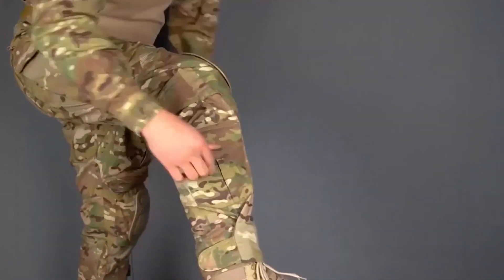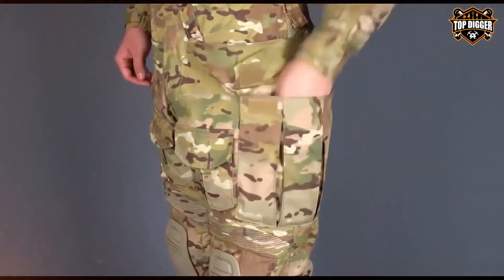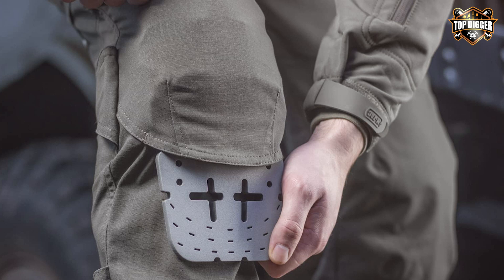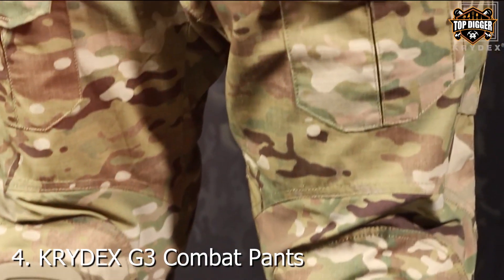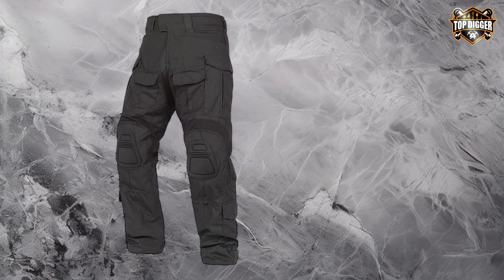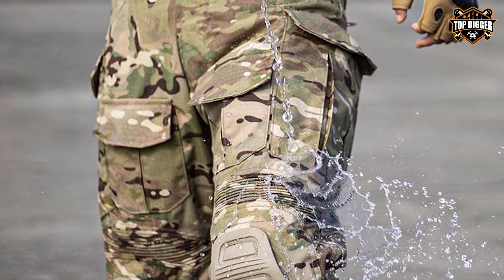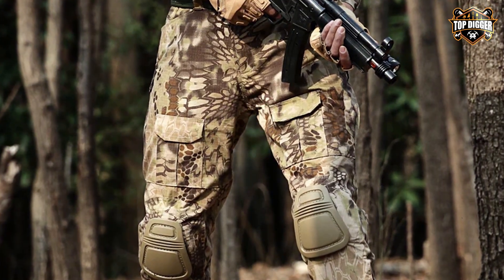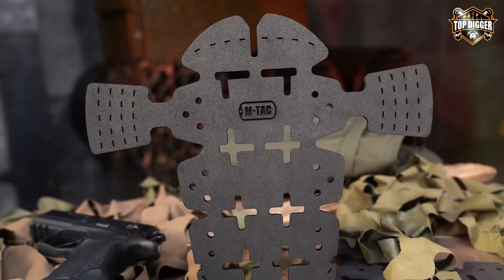7 Tactical Pants with Knee Pads: Comfort, Durability, & Style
Top 7 Best Tactical Pants With Knee Pads in 2024

Links to the Best Tactical Pants With Knee Pads we listed in today's Tactical Pants With Knee Pad review video:

1 IDOGEAR G3 Combat Pants Knee Pads Multi Camo
2 M-Tac Knee Pad Inserts Memory Foam Work Tactical
3 Emerson Gen3 Tactical Pants Knee Pads Combat
4 KRYDEX G3 Combat Pants Knee Pads Tactical
5 ZAPT Tactical Pants Knee Pads Combat BDU
6 SINAIRSOFT Tactical BDU Pants Shirt Knee Pads Multicamo
7 Survival Gear Tactical Pants Knee Pads Combat Camo

What are the Best Tactical Pants With Knee Pads in 2024?

In today's video we reviewed the Top 7 Best Tactical Pants With Knee Pads on the market in 2024. We made this list based on our personal opinion and we ranked them in no particular order, after doing our research based on their prices, quality, durability, brand reputation and many more.

After watching this video you will know which are the best budget, top selling and top rated Tactical Pants With Knee Pad on the market today.

If you choose from this list you can be sure that you buy one of the best Tactical Pants With Knee Pads available today.